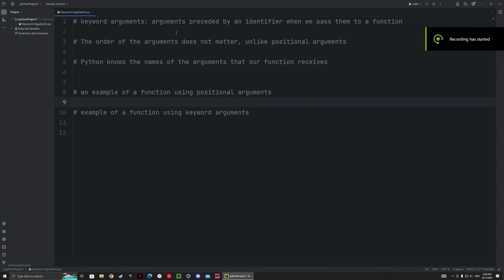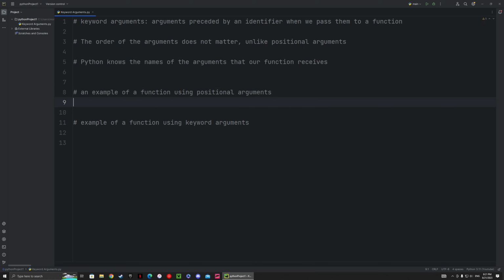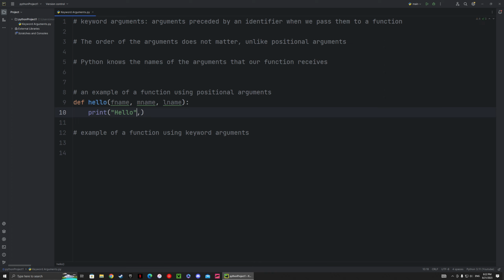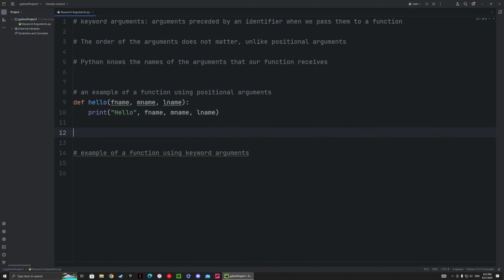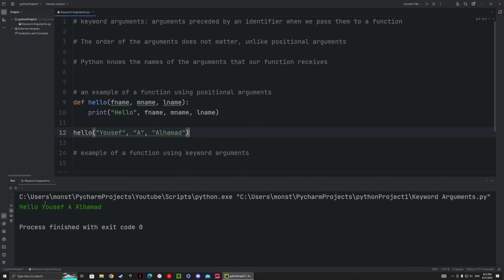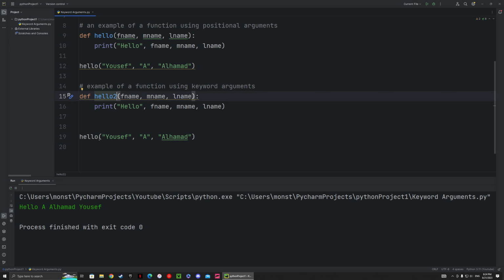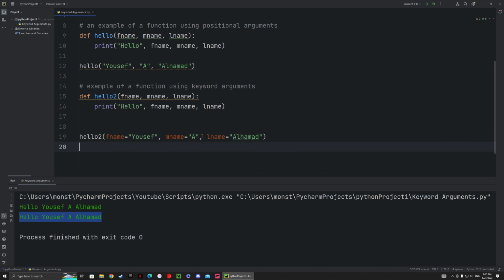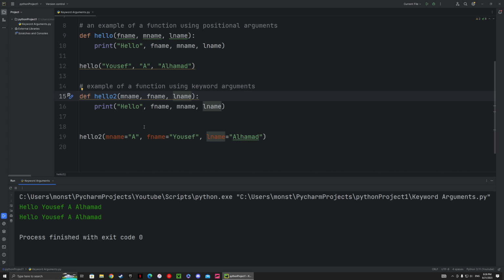Keyword + Positional Arguments In Python Are Easy!🐍